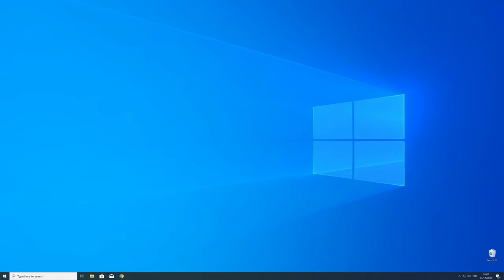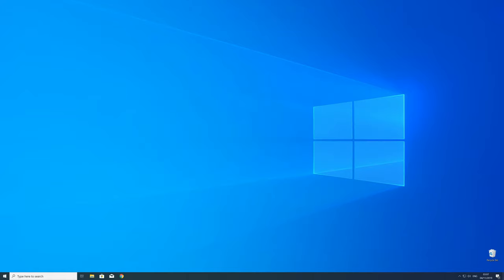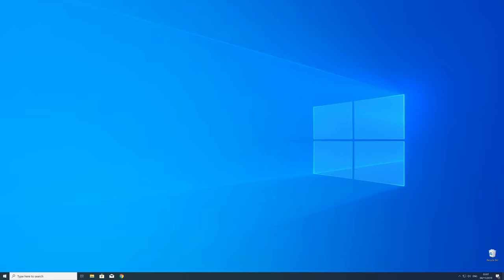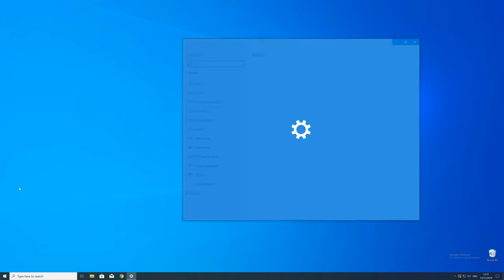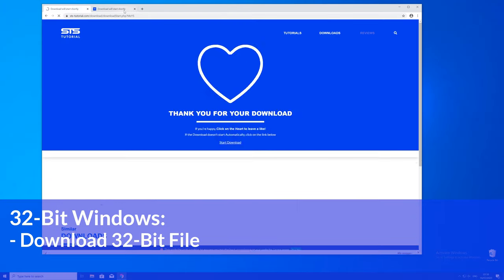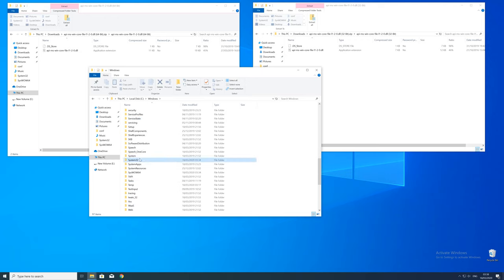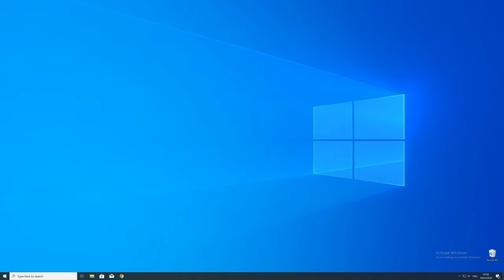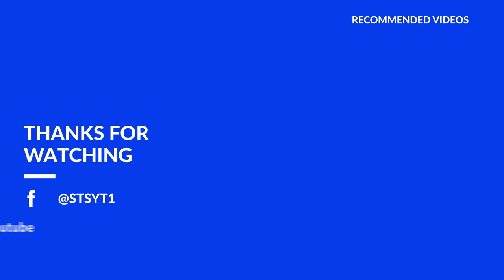api-ms-win-core-file-l1-2-0.dll Missing Error | Windows | 2020 | Fix #1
- - Steps - -
Download the file according to your system:
     - 32-Bit - 32-Bit File
     - 64-Bit - 32 + 64 Bit File

Copy/Paste the file/s into the designated folder:
32-Bit Windows:
     - 32-Bit Version - C:WindowsSystem32
64-Bit Windows:
     - 32-Bit Version - C:WindowsSysWOW64
     - 64-Bit Version - C:WindowsSystem32